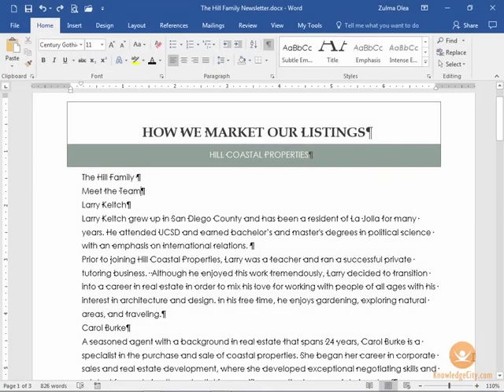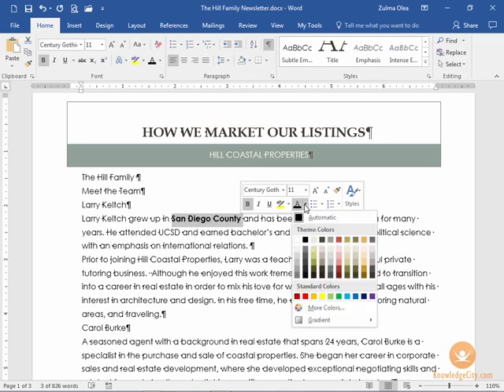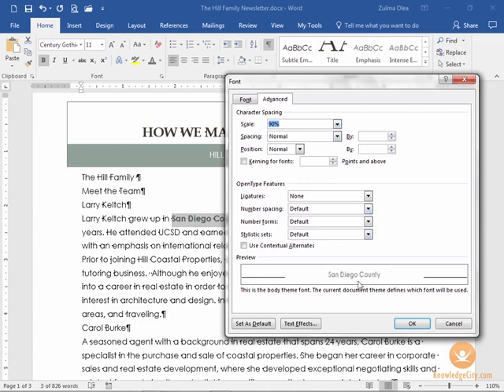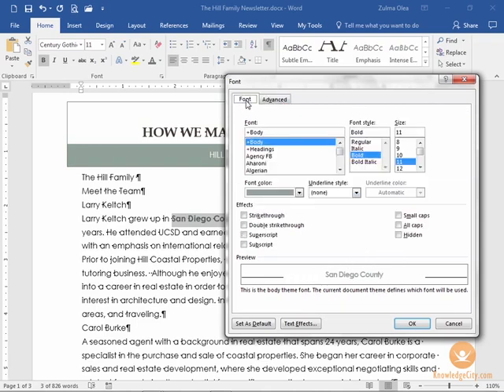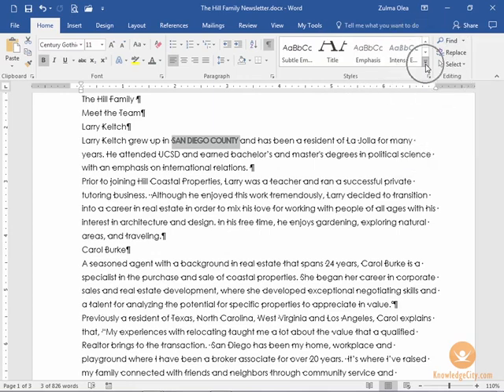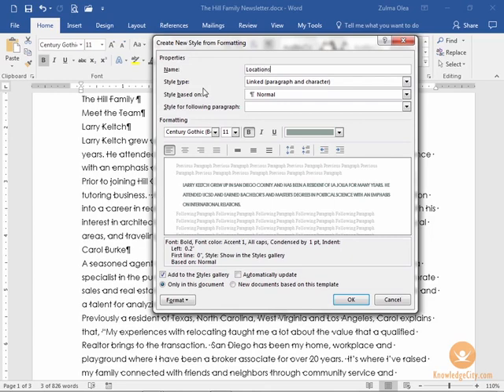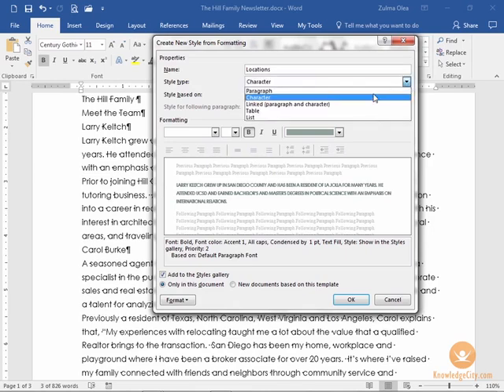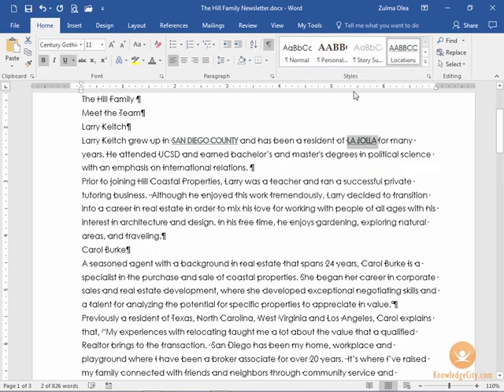How to Create Character Styles in Word 2016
Your documents will capture your audience’s attention when you use character styles in Word 2016 Advanced. Within a few seconds, you can make specifically chosen words in your document pop with color. Change the font, the size, or other attributes for an eye-catching presentation in Word 2016 Advanced. In a few quick moves, your designated character style can be applied to any other word or phrase in the document.

Course Lessons

Welcome

Introduction
Overview
Control Text Flow
Overview
Control Paragraph Layout
Insert and Manage Section Breaks
Insert and Manage Columns
Link Text Boxes
Apply Advanced Styles
Overview
Create Character Styles
Create Paragraph Styles
Create Custom List Styles
Work with Tables
Overview
Format and Modify Tables
Perform Calculations
Create a Custom Table Design
Advanced Image Editing
Overview
Control the Layout of an Image
Apply Advanced Editing to an Image
Remove the Background of an Image
Insert Advanced Objects
Overview
Create infographics with Smart Art
Visually display data with Charts
Create Hyperlinks for Navigation
Collaborate
Overview
Manage Comments
Track Changes
Compare and Combine Documents
Restrict Editing
Protecting and Securing Documents
Manage Long Documents
Overview
Insert a Table of Contents
Updating the Table of Contents
Insert Footnotes and Endnotes
Insert Citations and Bibliography
Insert Captions
Insert an Index
Insert a Table of Authorities
Automate Work-flow
Overview
Macros
Running Macros
Mail Merge Part 1
Mail Merge Part 2
Forms
Conclusion